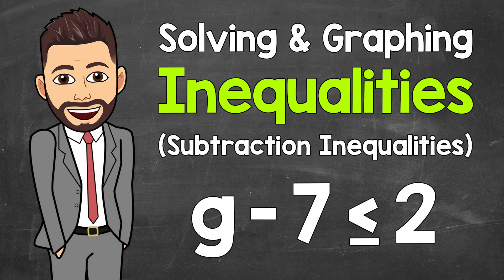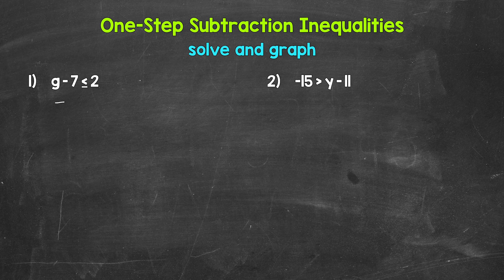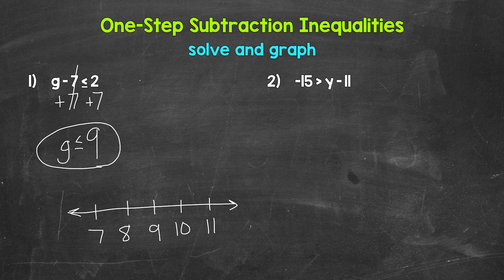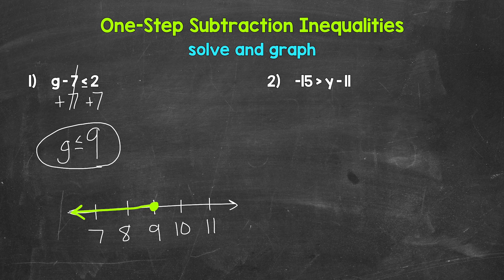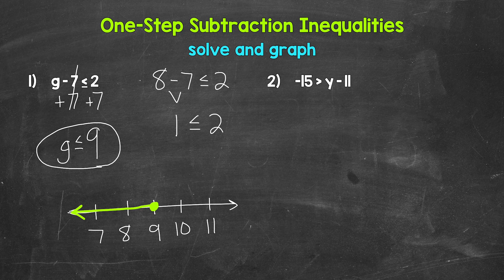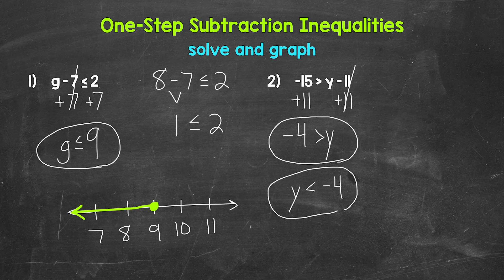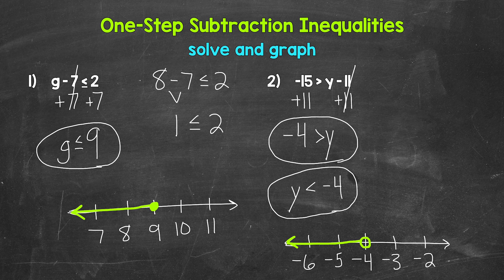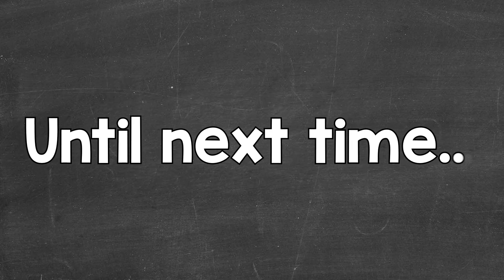Solving and Graphing Subtraction Inequalities | Math with Mr. J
Welcome to Solving and Graphing Subtraction Inequalities with Mr. J! Need help with solving and graphing inequalities? You're in the right place!

Whether you're just starting out, or need a quick refresher, this is the video for you if you're looking for help with how to solve and graph inequalities. Mr. J will go through two examples of subtraction inequalities and explain how to solve and graph them step-by-step.

Hopefully this video is what you're looking for when it comes to solving and graphing inequalities.